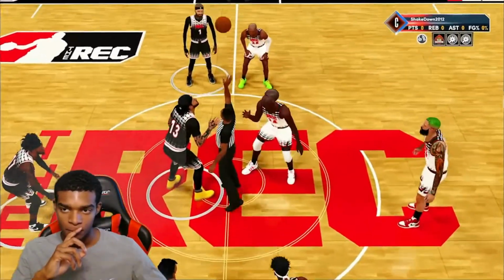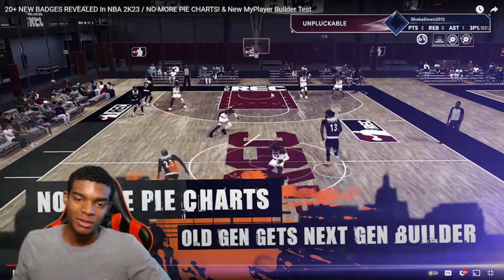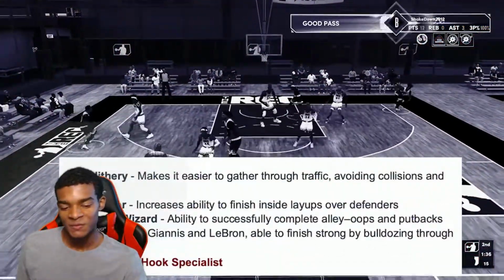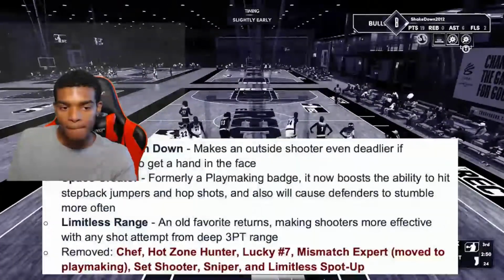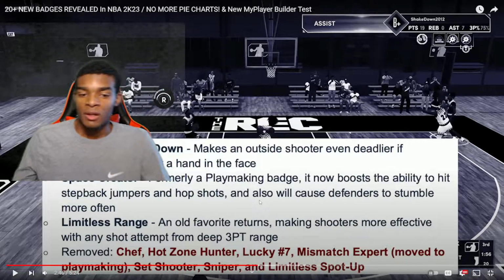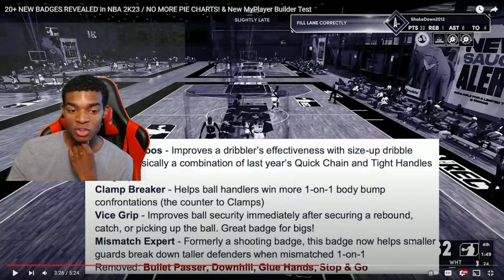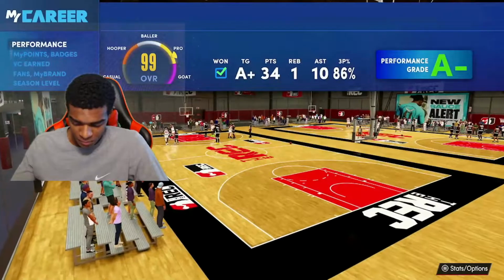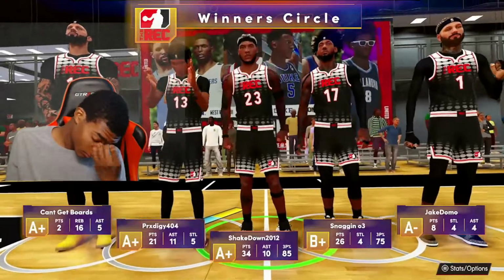NBA2K23 W??? 20+ NEW BADGES REVEALED In NBA 2K23 / NO MORE PIE CHARTS! & New MyPlayer Builder Test